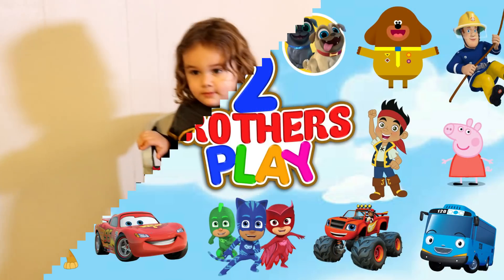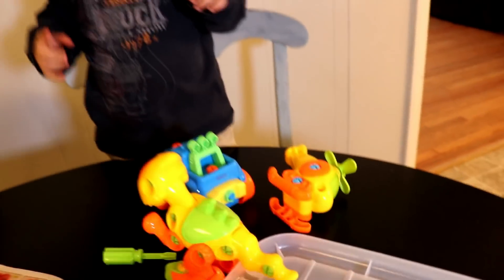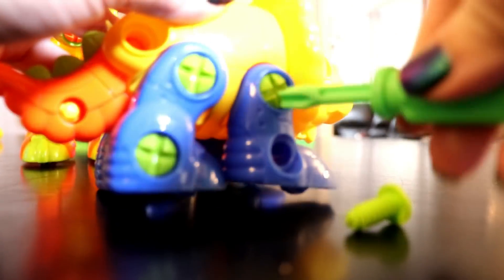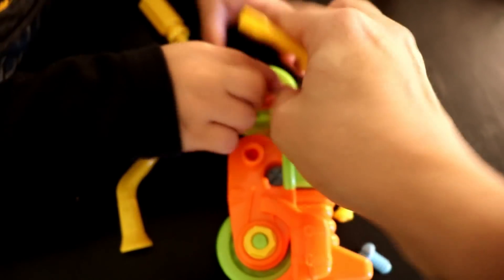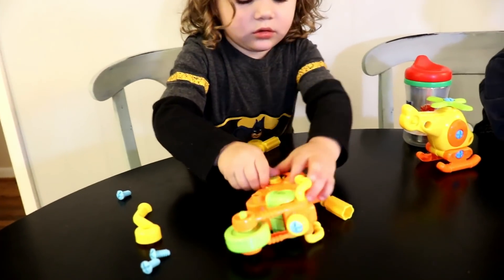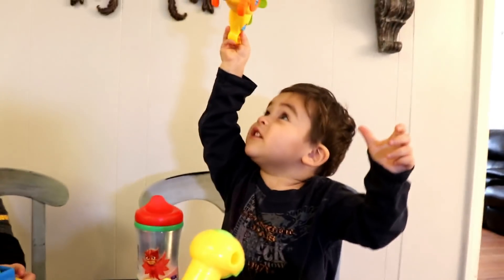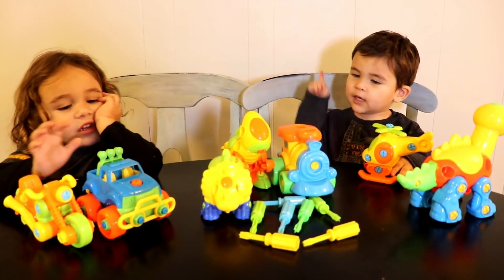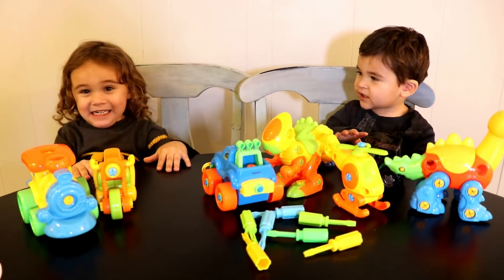KIDTASTIC 7 PIECE JUNIOR ENGINEER SET UNBOXING - STEM BUILDING SET TOYS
Check out these fun new STEM  (science, technology, engineering, and mathematics) toys that we're unboxing today from Kidtastic! This awesome 7-piece set includes 3 different dinosaurs, a monster truck, a motorcycle, a helicopter, and a train! It has 192-pieces and also includes 7 screw drivers for taking these fun little toys apart and putting them back together again!

You can check out this fun set on Amazon